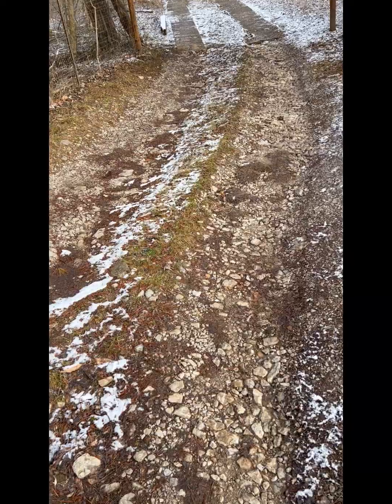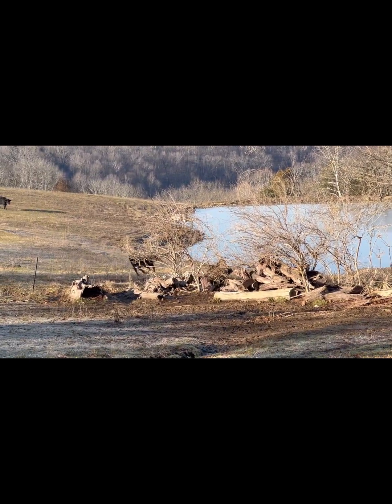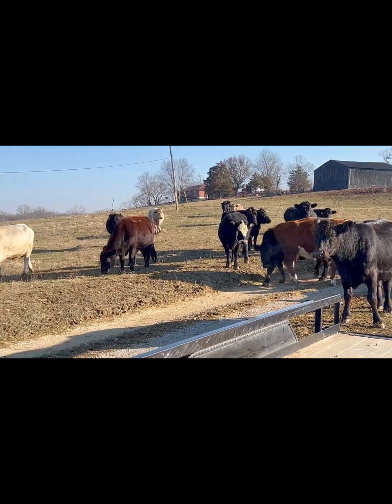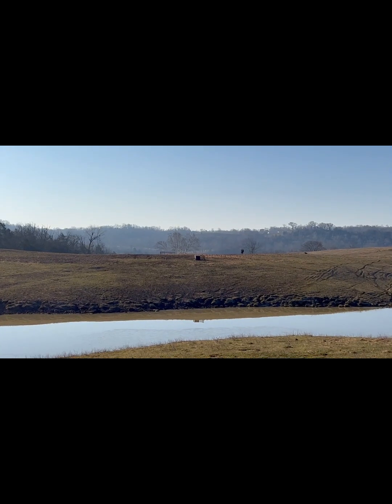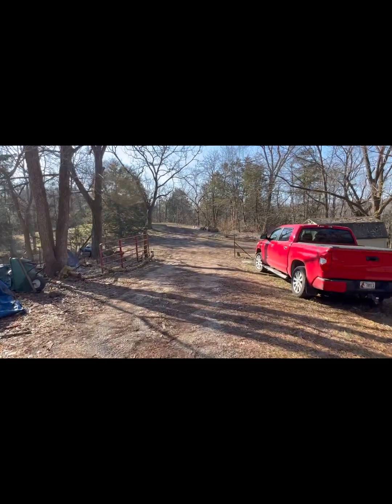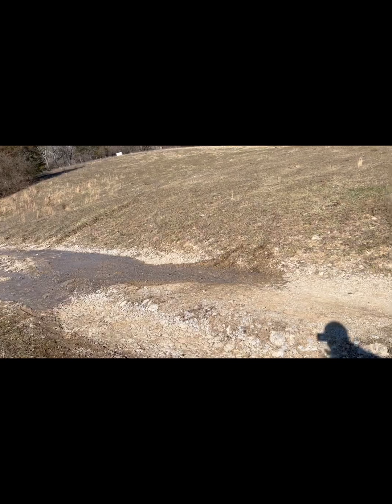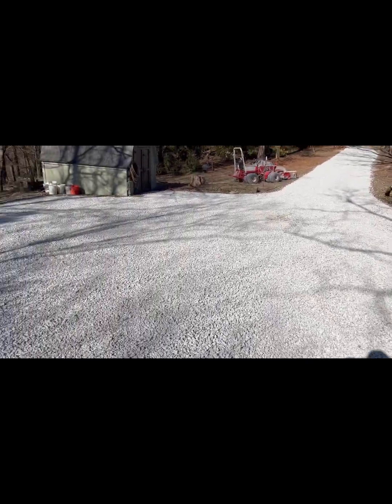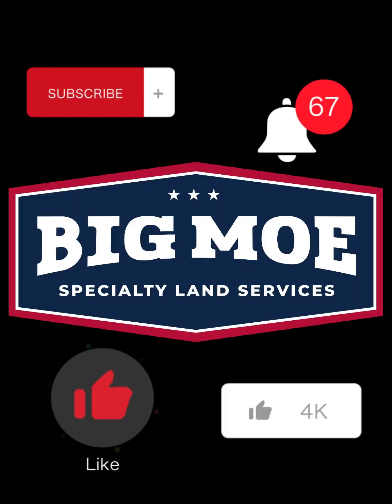75yards of new gravel, broken water line, herd of cows and 1 large bull.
Big Moe (Specialty Land Services) does gravel driveway rehab, bush hog mowing and grading repair in Central Kentucky.  I use my Ventrac 4500Z 32.5hp tractor and its attachments.